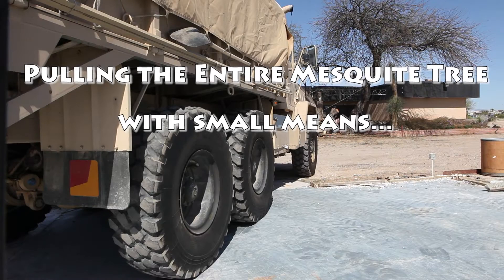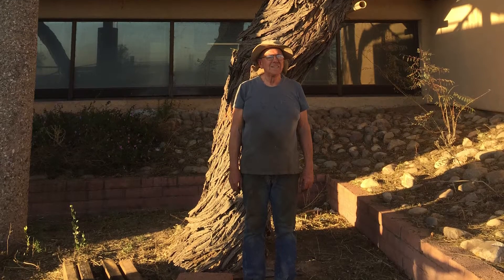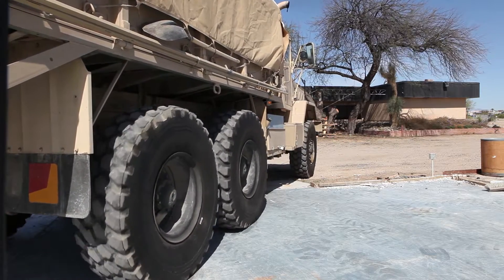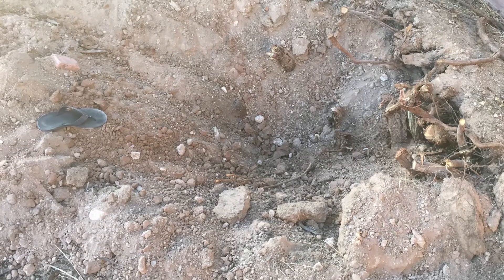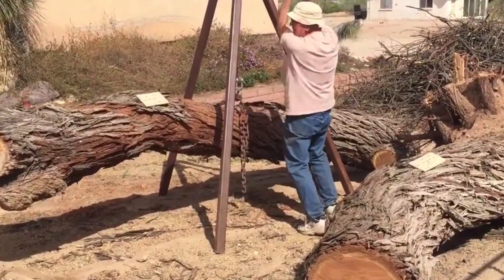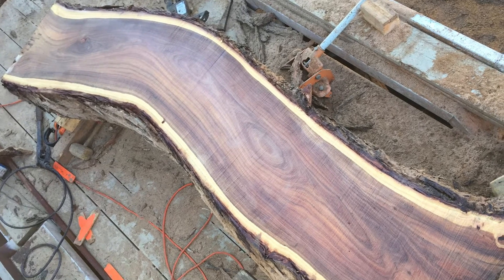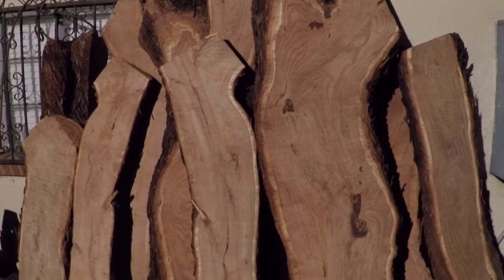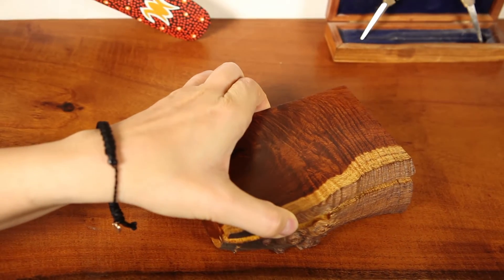Mesquite tree pull with 6x6 5 ton Harsco 925 A2 939 series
My pops and I ripped out a mesquite tree, as seen here stump and all in an effort to try and get slabs that included the root ball.  Not seen in this video, the saw mill hit rocks from within and dulled all our blades.  We should have just left the stump in the ground...